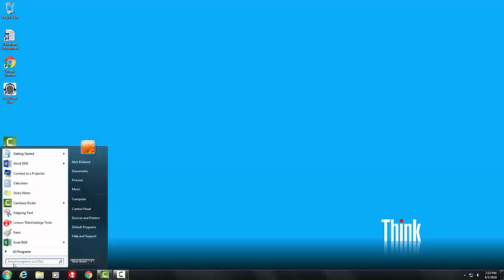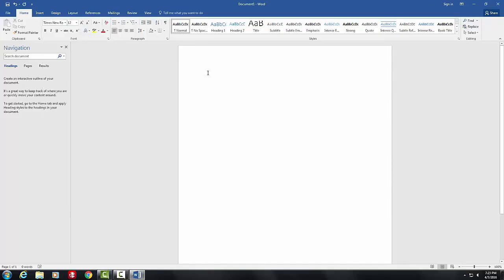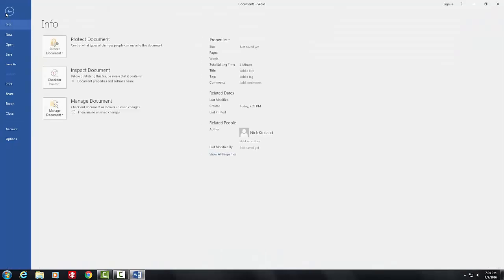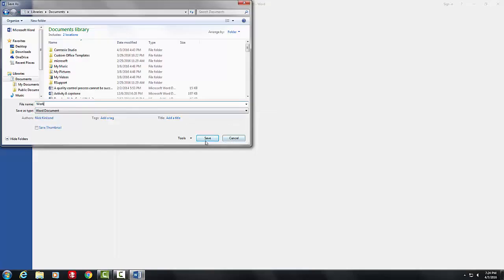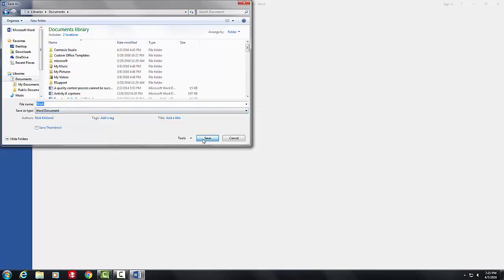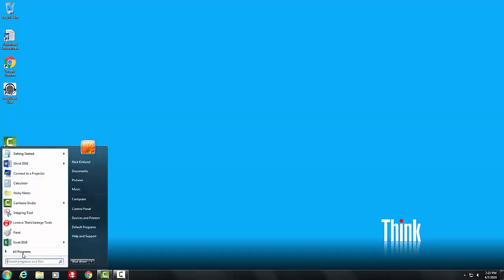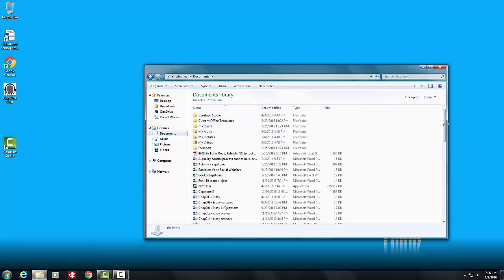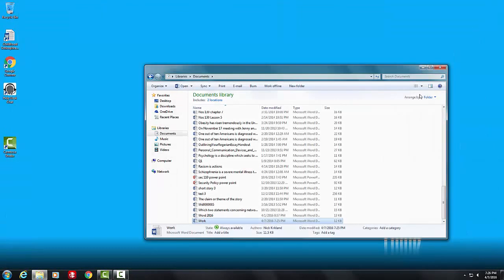CIS113 Tutorial for MS Word 2016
Where to find the MS Word launcher
How to open and close a Word document.
Create a Word document
How to save a Word Document
Where to locate the document after it is saved.